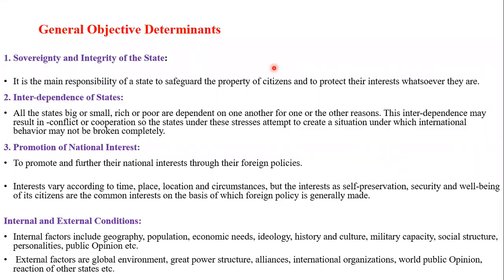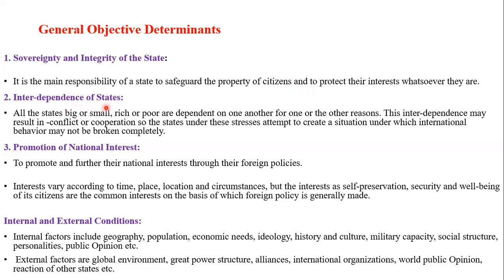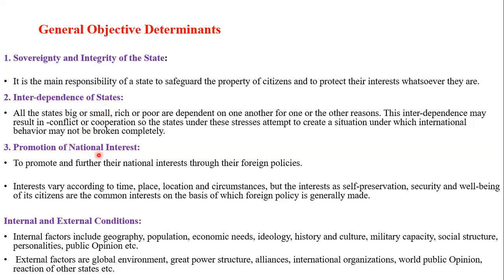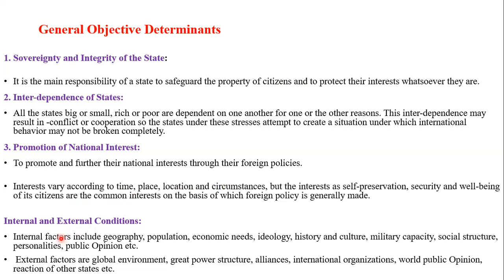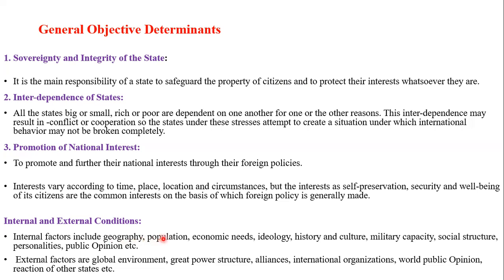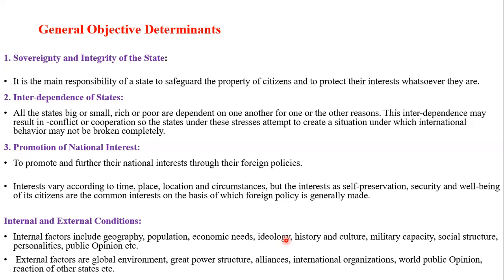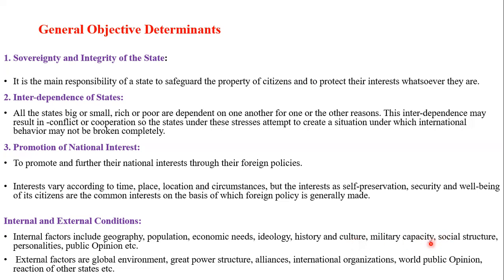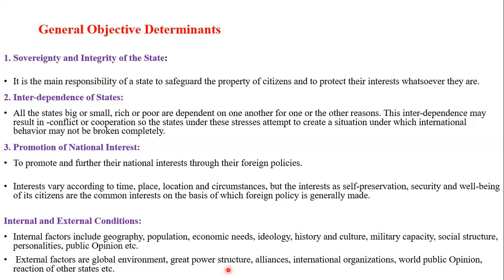PS WK 16 Video 2